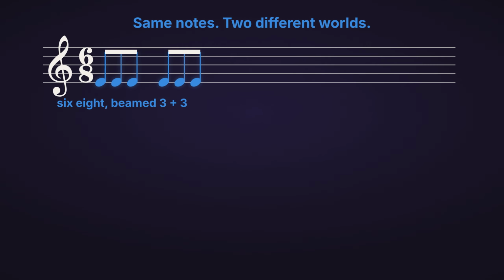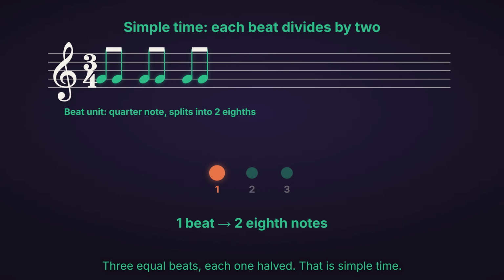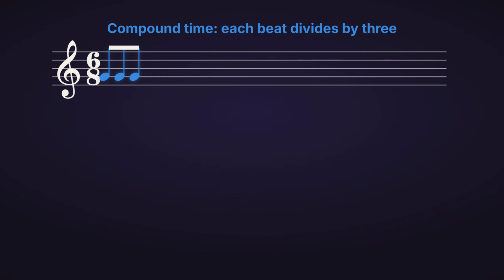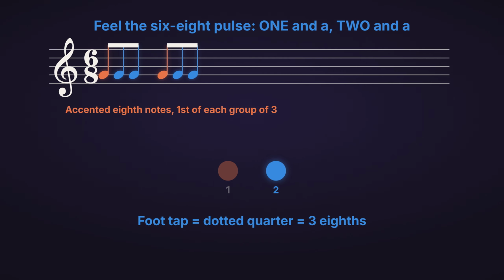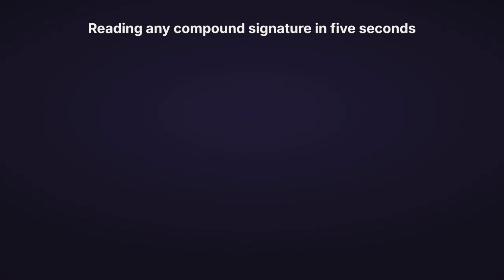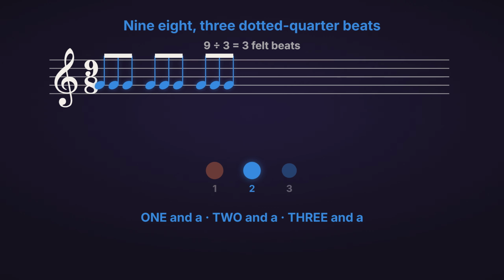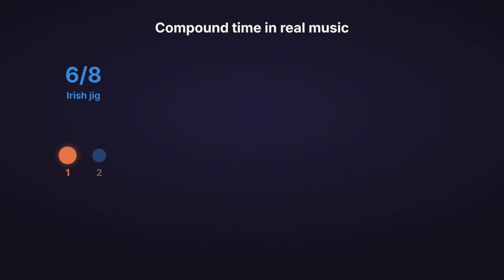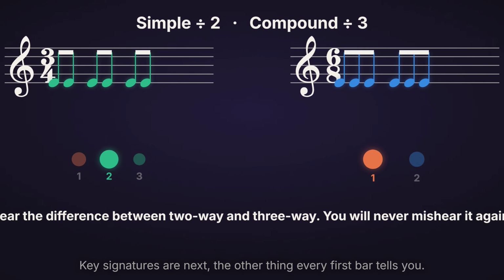How to Read Music, Part 12: Simple vs Compound Time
6/8 and 3/4 contain the same number of eighth notes per bar, yet they feel completely different. The difference is not the count: it is how the beats group inside.

What you'll learn:
• Simple time: each beat divides into two equal halves
• Compound time: each beat divides into three equal parts
• Feeling 3/4 as a waltz and 6/8 as a jig, side by side
• How to find the real pulse in 6/8, 9/8, and 12/8
• Common simple and compound signatures compared

⏱️ Chapters:
0:00 6/8 and 3/4 contain the same number of
0:37 Simple time
1:42 Compound time
2:44 Feel the difference
3:37 Reading compound time
4:35 Common compound signatures
5:33 Simple time divides by two